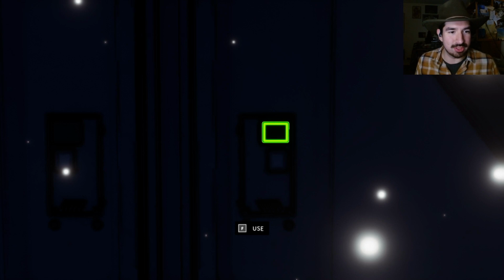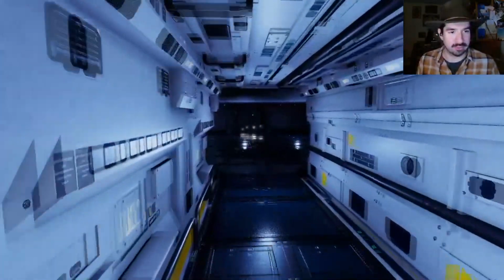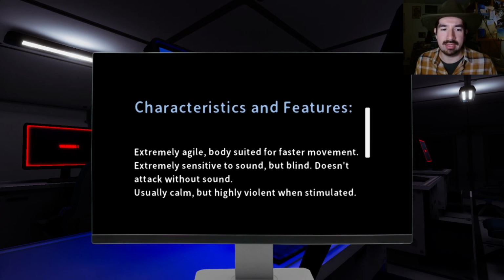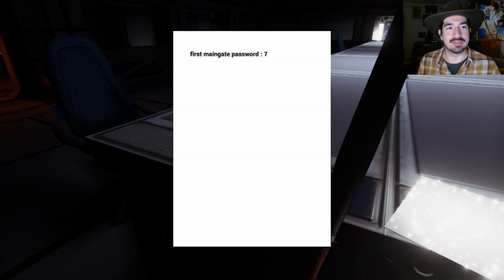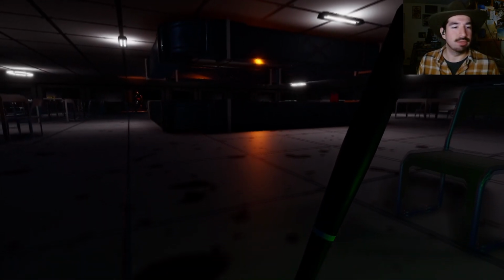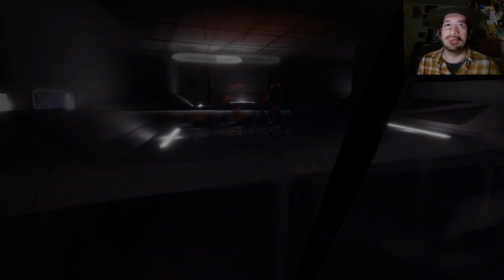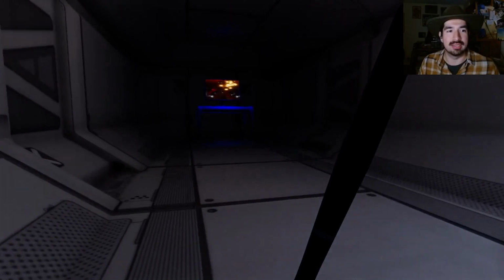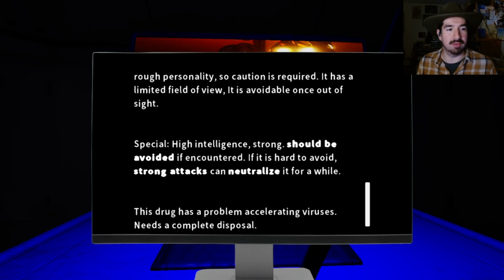Last Moor EP01 -- Speedshadow and Space Bat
Stuck in a futuristic, science-fiction research station, Matt must find the passcode to safely escape. But he's not the only one locked inside, and the only thing standing between him and certain death is...a baseball bat?